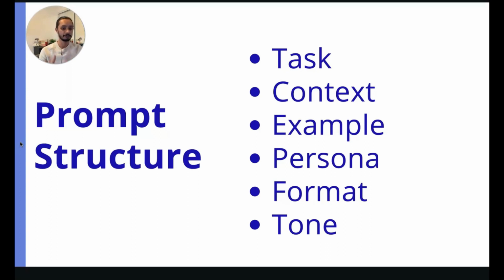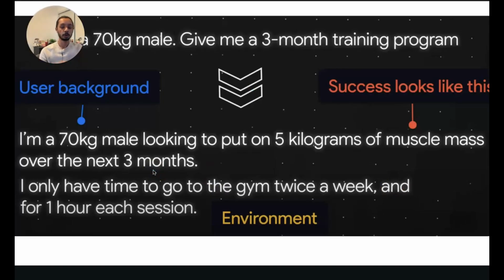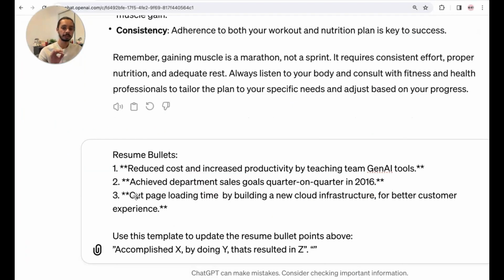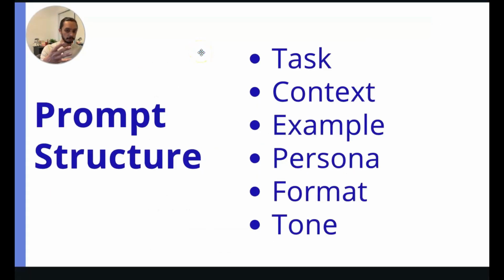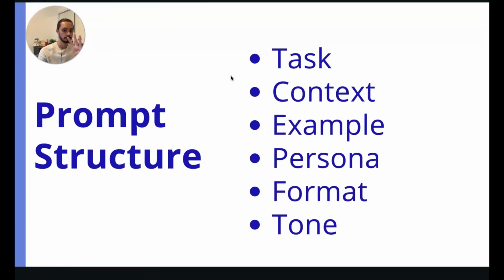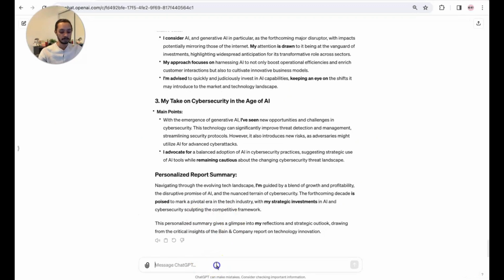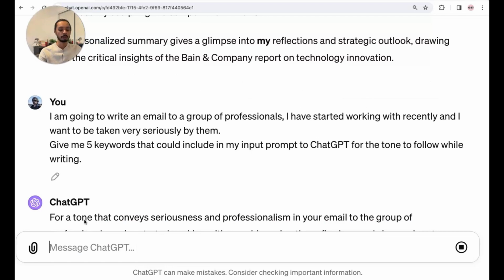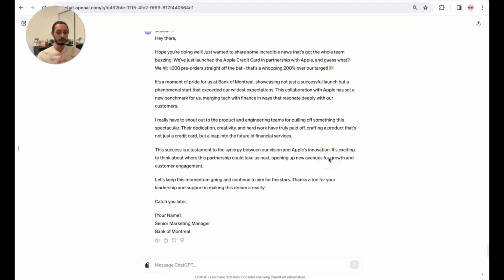The Ultimate Guide to Prompt Structures